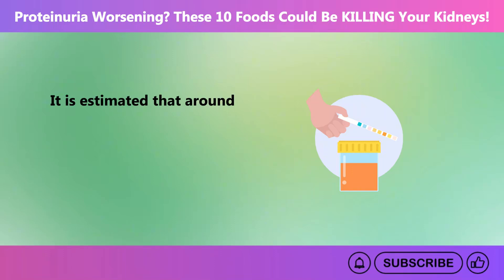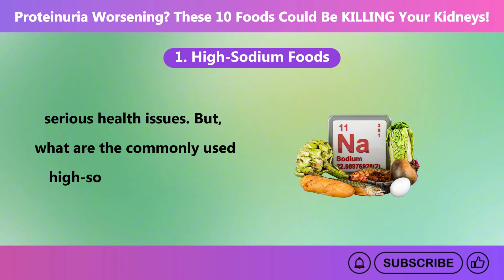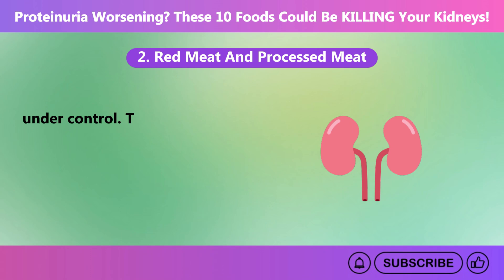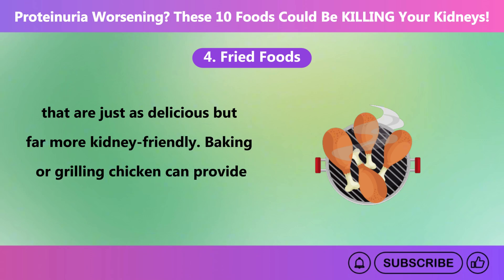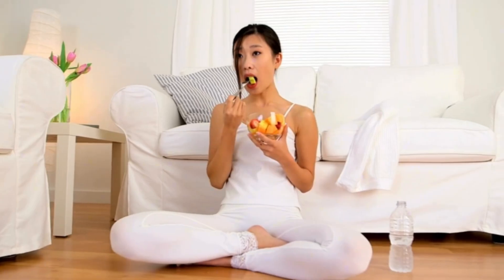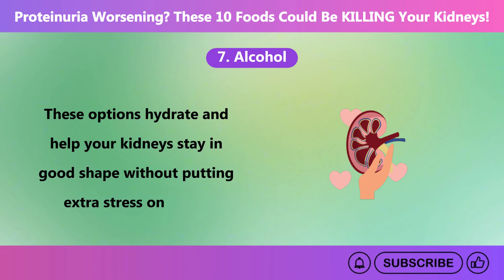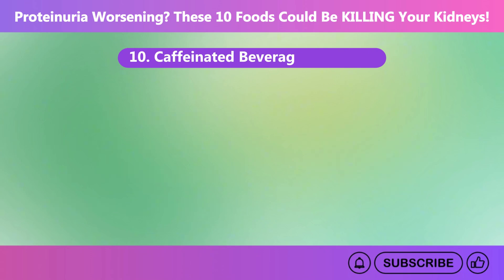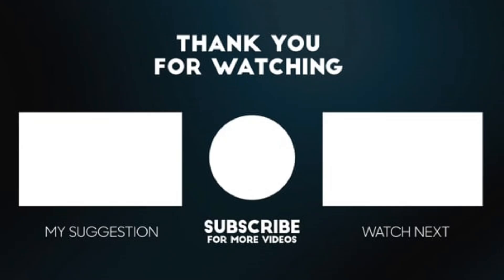Proteinuria Worsening? These 10 Foods Could Be KILLING Your Kidneys! | HealU